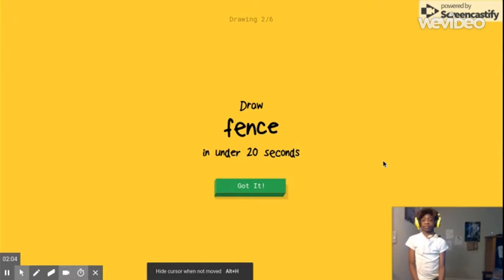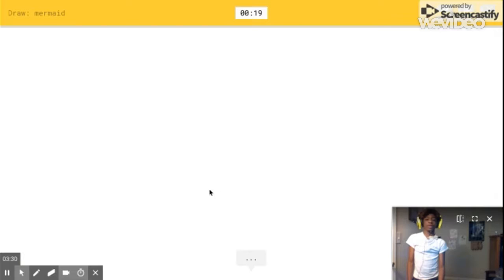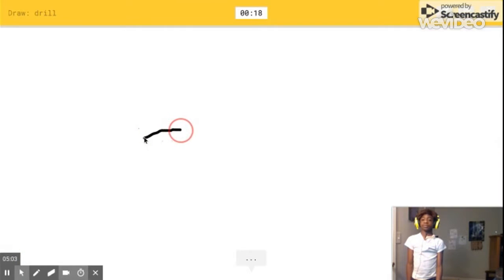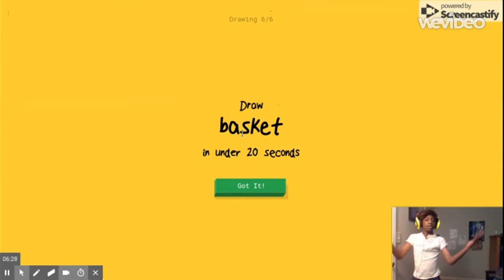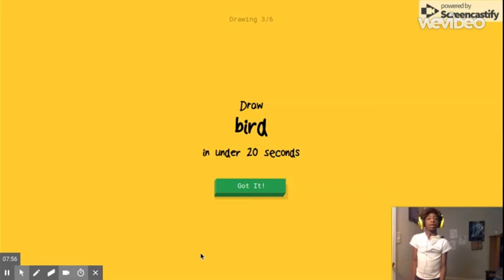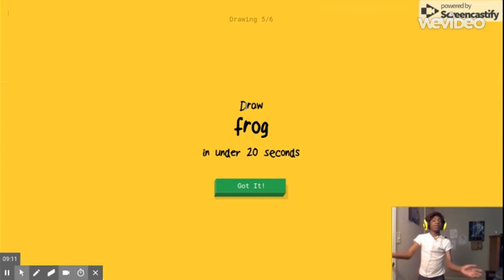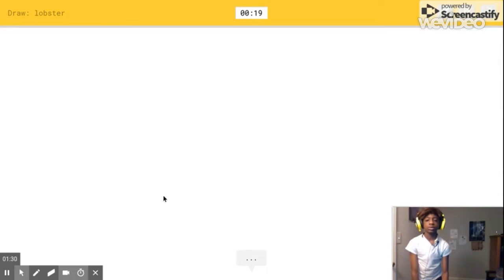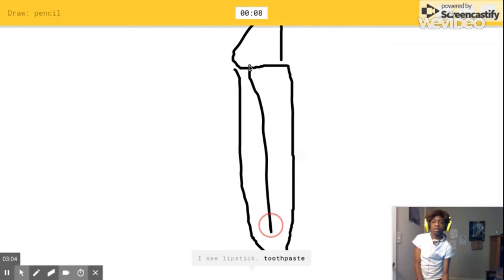OUTOFREACHCHALLENGE | Quick Draw #2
If you Guys want to do the out of reach challenge, record, edit and publish the video, share it to me, and put outofreachchallenge in the description, then I will mention you in my next video!

Outro Song created by "Teknoaxe". It's called "I'm everywhere" and you can listen to it